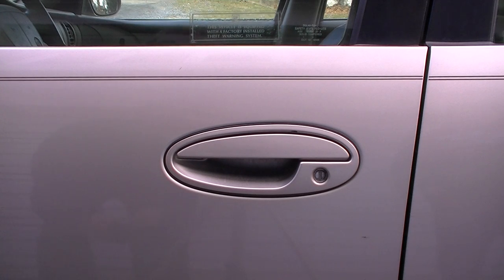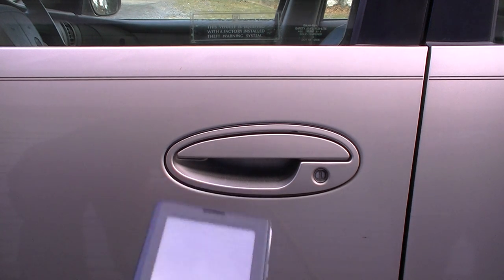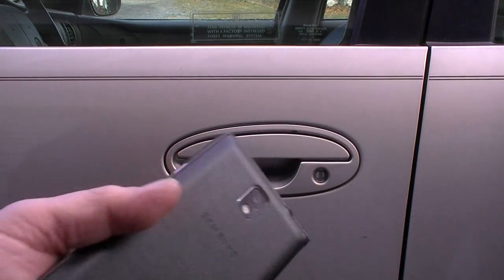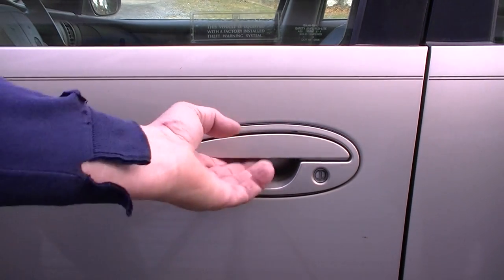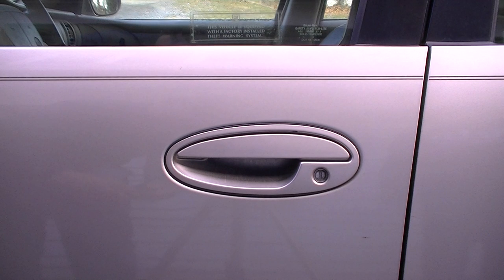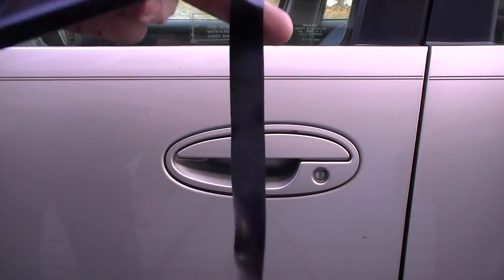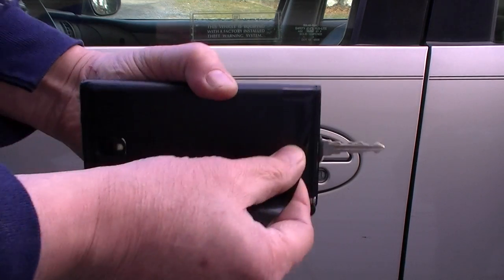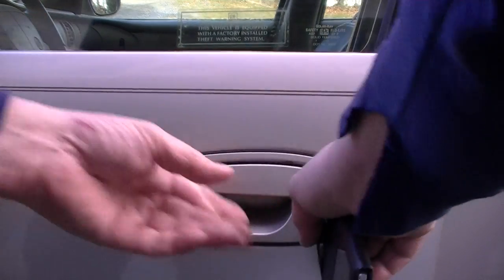Unlock Any Car Door with a Cell Phone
A very easy way to unlock and open a locked door using a cell phone, Android or IPhone. April Fool's Trick! WELCOME TO MY NEW CHANNEL!